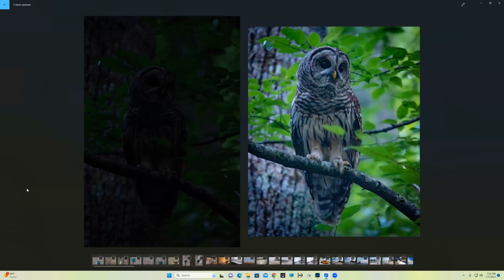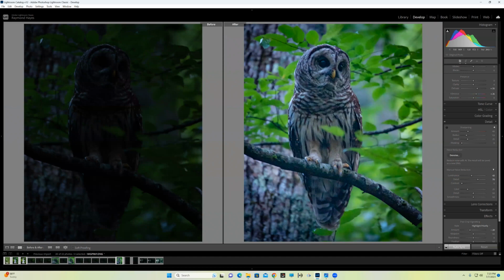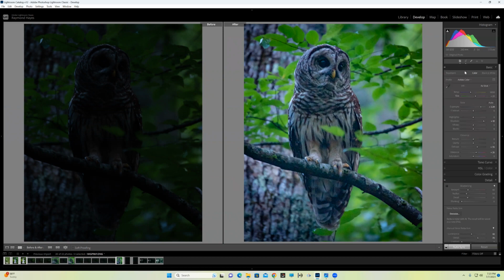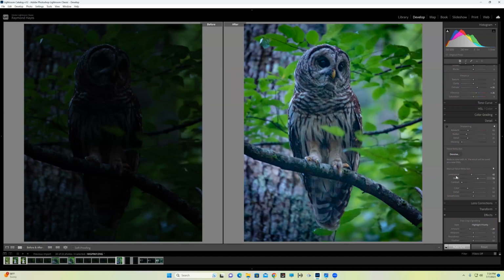Ricoh Pentax KF low light high ISO edit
Flickr